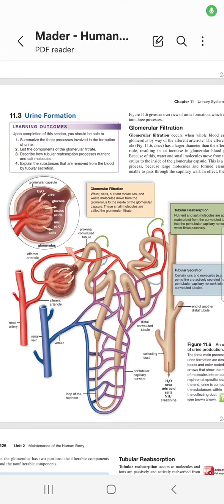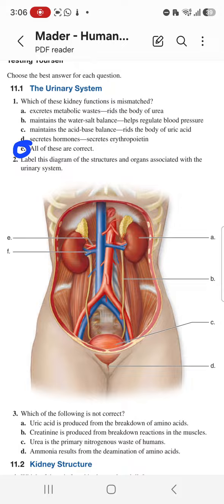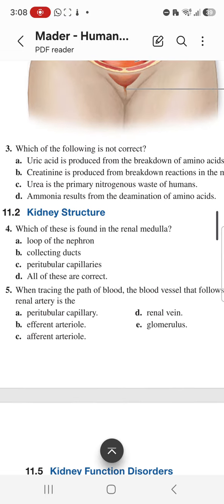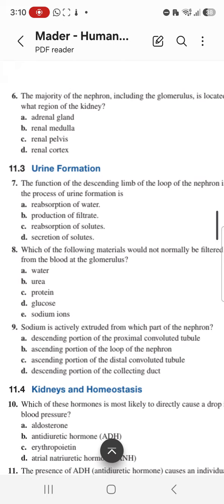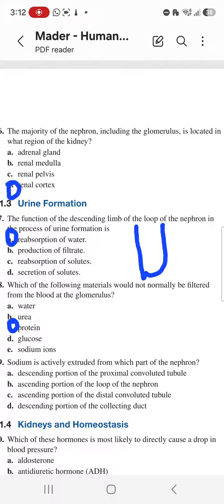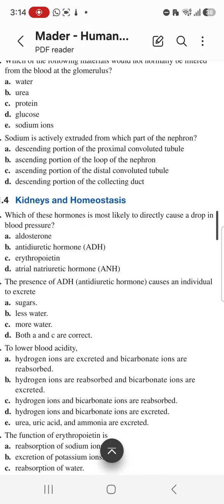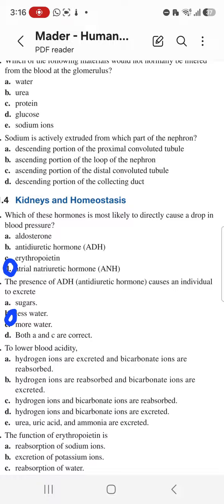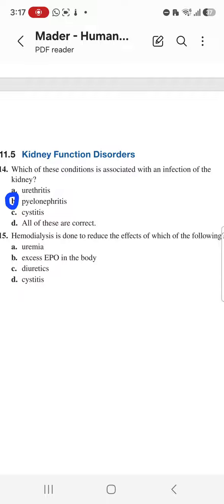Urinary (execratory) system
Ch 11
Human Biology
Sylvia S.Mader